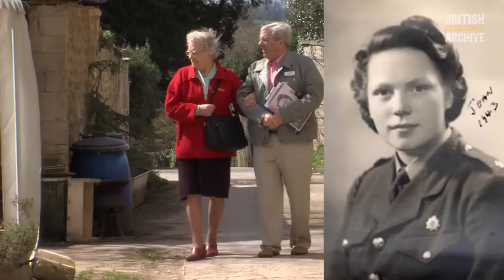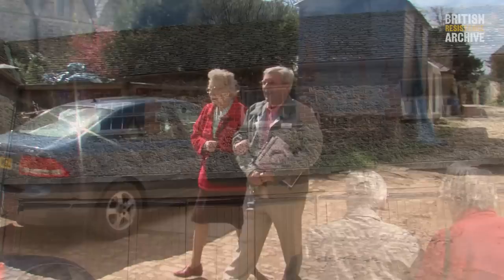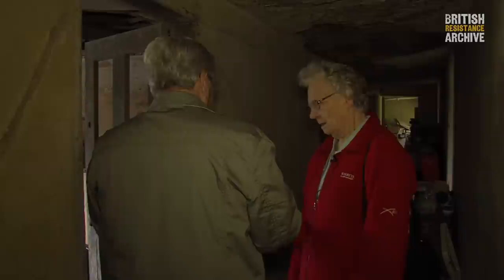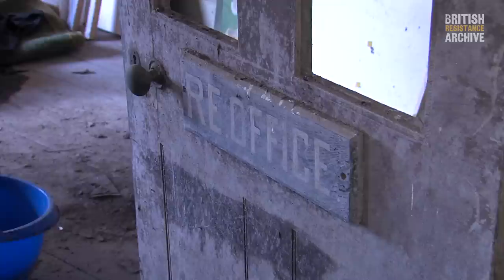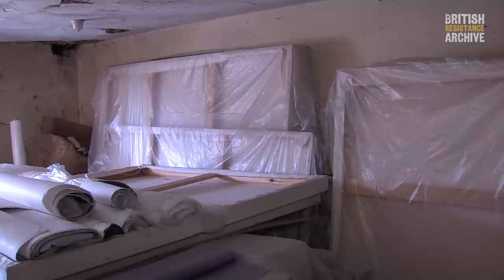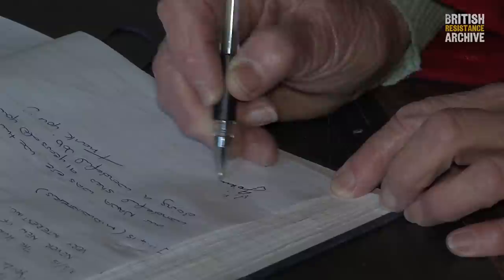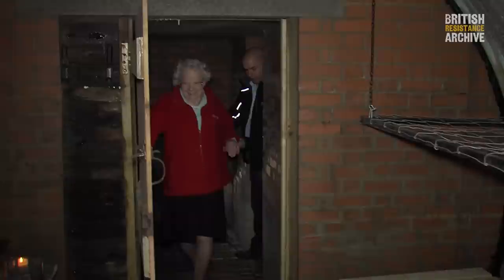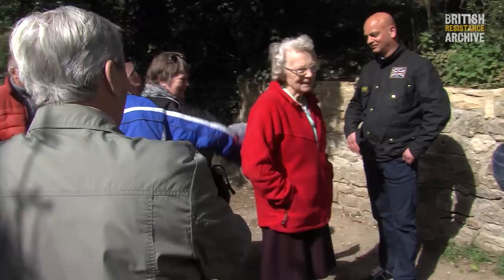Cpl Joan Welborn Returns to GHQ Coleshill, nr Swindon. April 2015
Today former ATS Cpl Joan Welborn returned to top secret GHQ Coleshill for the first time in 72 years.

Joan was guided around the site by Bill Ashby, our Coleshill Researcher.